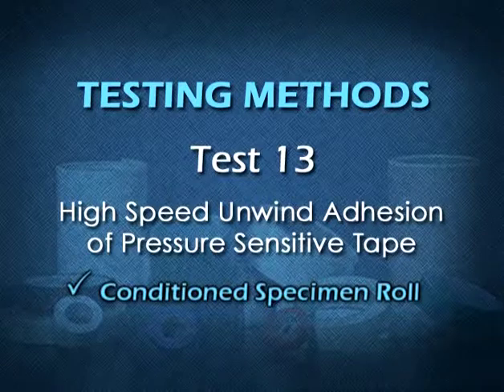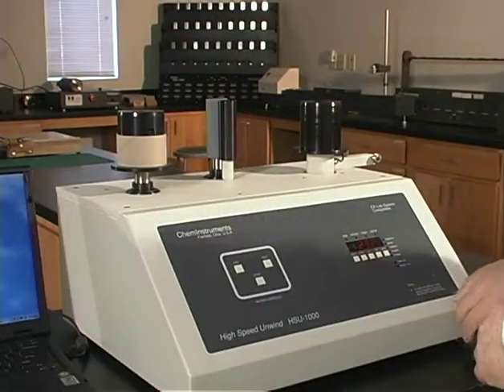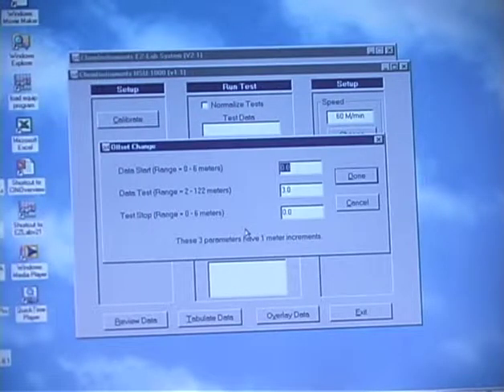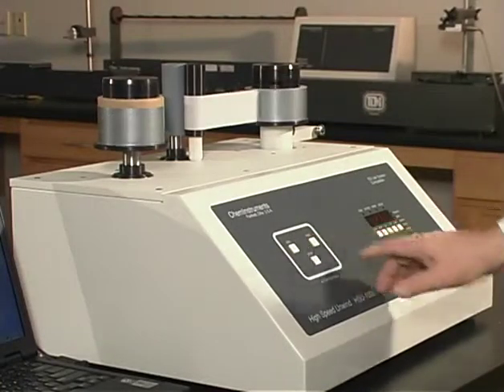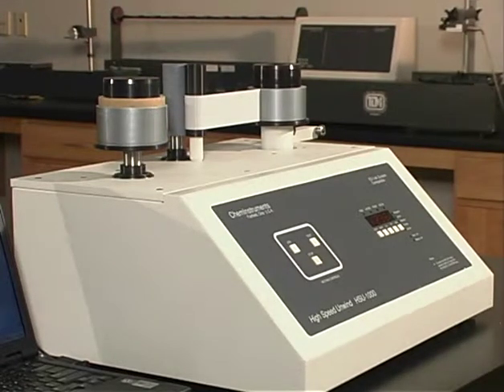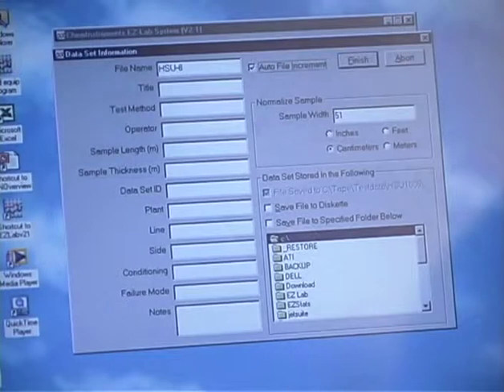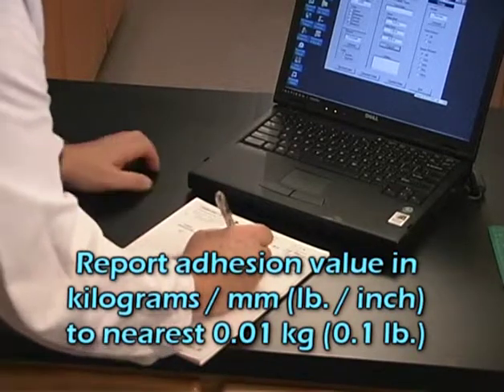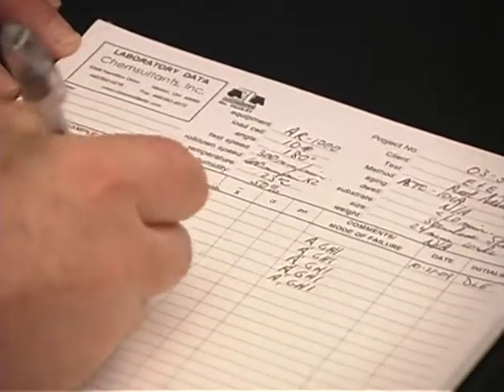High Speed Unwind Testing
Step by step instruction on how to test the adhesion of pressure sensitive tapes using a high speed unwind machine.